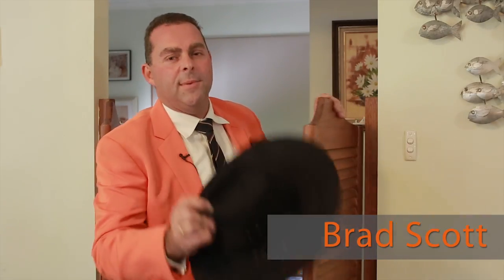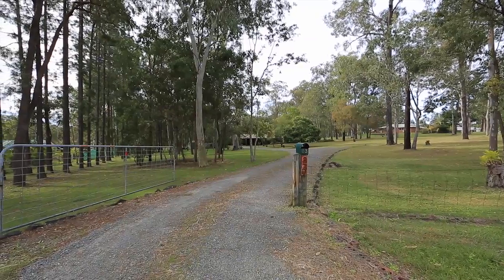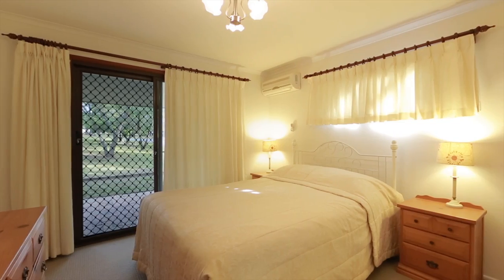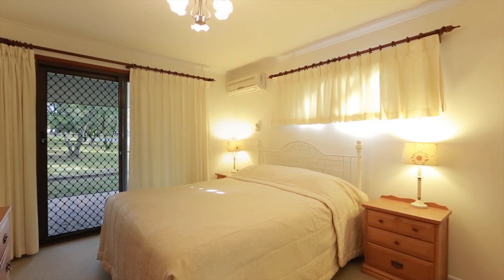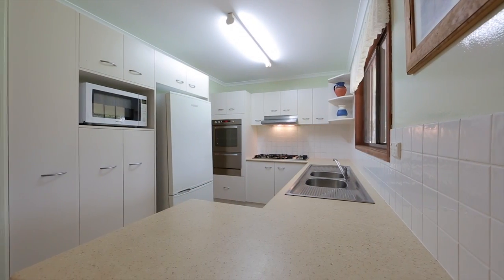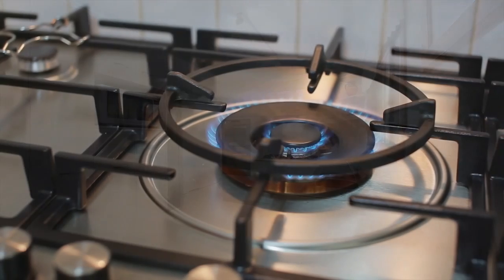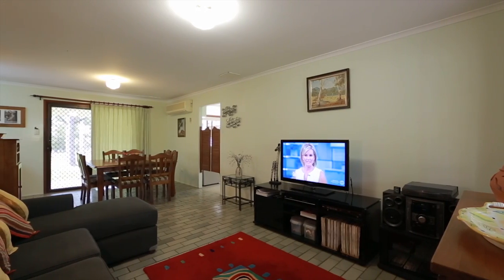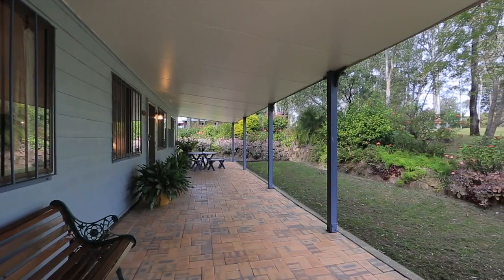83 Kooringal Road Munruben 4125 QLD by Brad Scott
Property Video shoot of 83 Kooringal Road Munruben 4125 QLD by PlatinumHD for All Properties Group - The Brad Scott Team